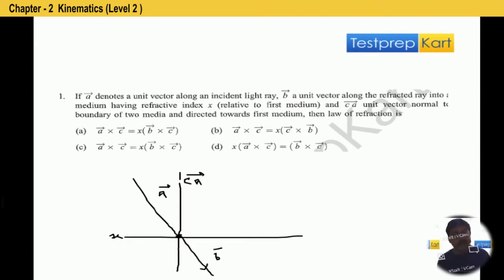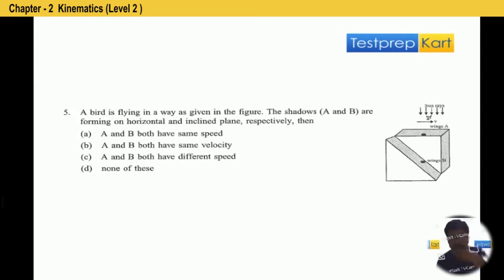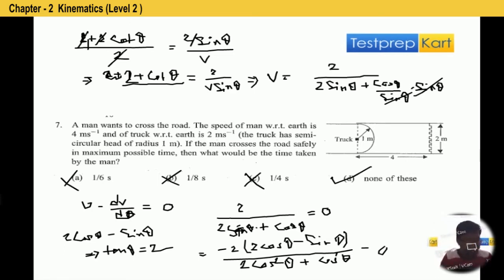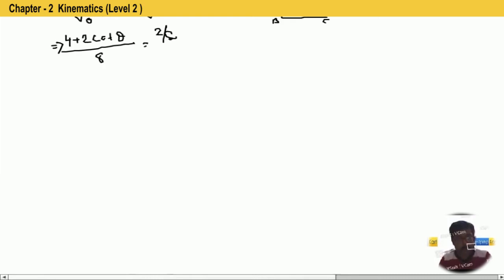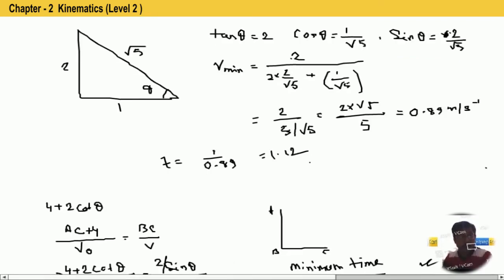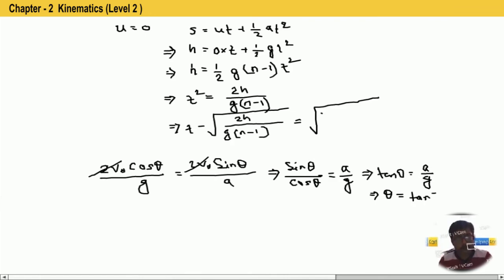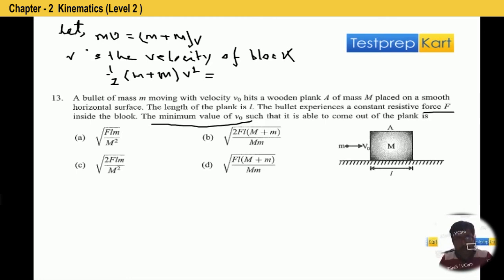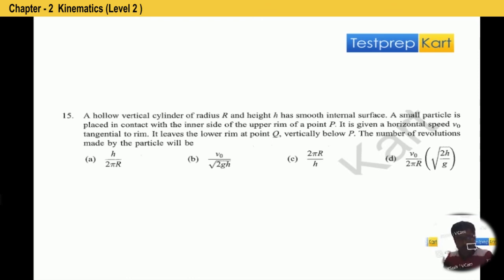Chapter 2 Kinematics Level 2